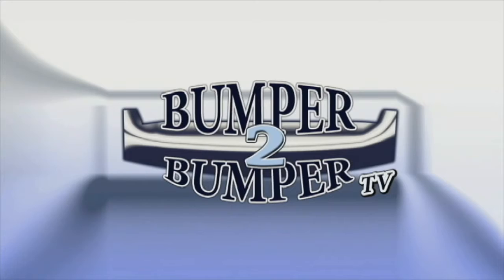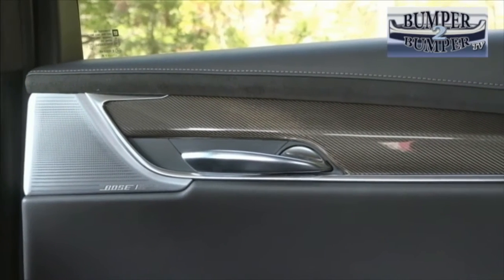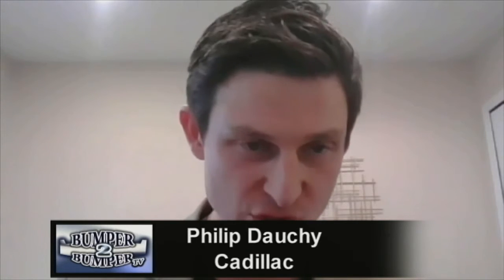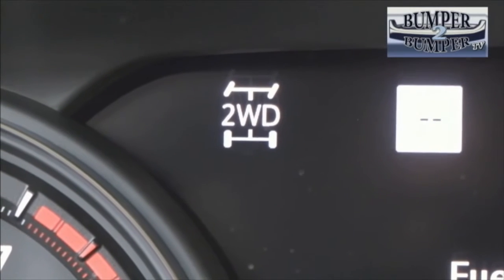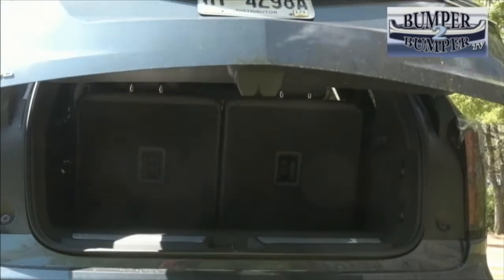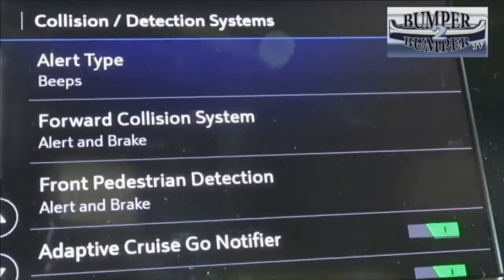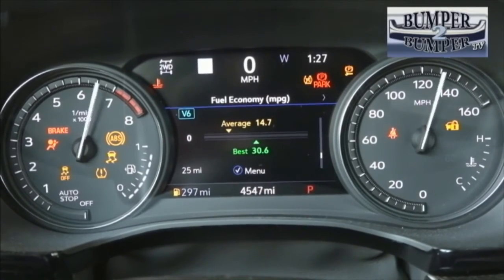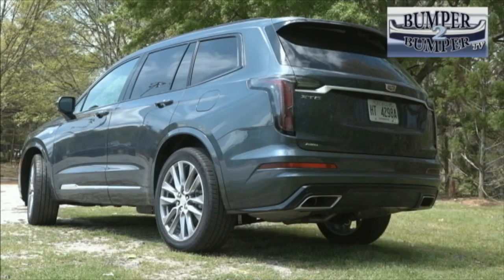HAS CADILLAC FOUND ITS WAY BACK IN THE LUXURY SEGMENT?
It has taken a few fits and starts for Cadillac to again become a factor among luxury auto brands. Bumper2Bumpertv has a look at one of the company’s recent models as well as a peak into what the future might hold?